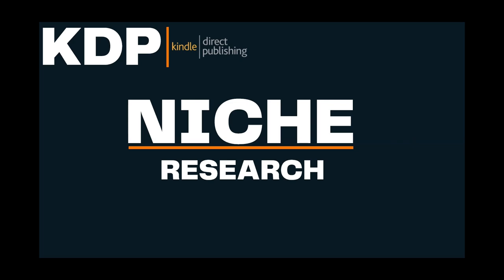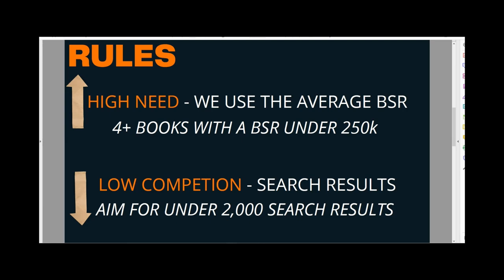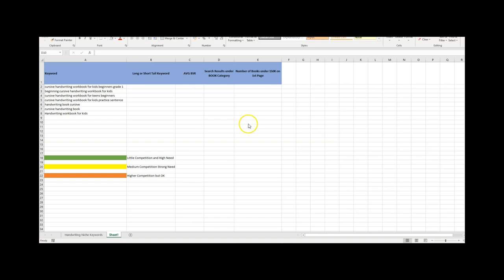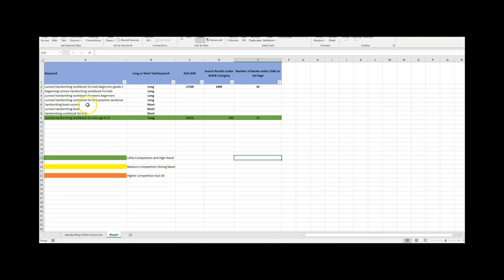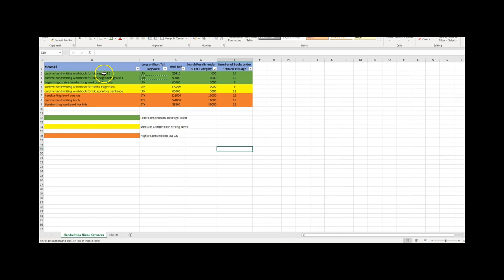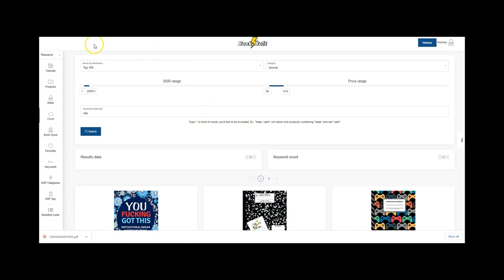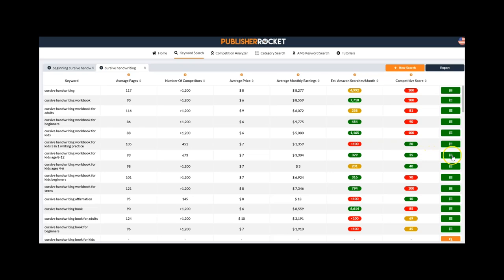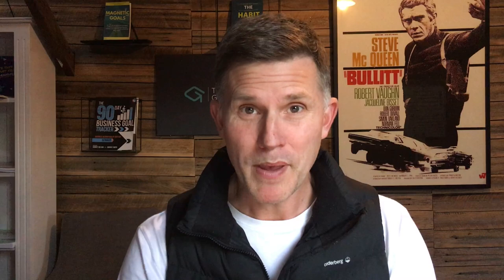The BEST NICHE Strategy and Tools to Find Profitable Niches - KDP Low Content Books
KDP Niche Research Done for You! EZ Pub Profits

Using the RIGHT strategy to find Low Competition and High Need niches is incredibly important as more creators and authors join the KDP platform. But what is the right strategy and what tools can be used to create profitable books?
In this video, I show you my techniques that have allowed me to find excellent niches with low competition to sell 1,000's of books this year alone.

📽Self-Publishing Courses Created by Romney Nelson
Courses Hosted on Udemy.com
1. How to Publish Low and No Content Books with KDP (Best-Seller)
2. Amazon KDP Niche Mastery
3. How to Self-Publish with IngramSpark
4. Email Marketing using ConvertKit
5. How to Create Standout Book Covers for Amazon KDP
6. How to Write, Create and Design Children’s Books for KDP
8. How to Launch a Book on Amazon KDP
9. How to Plan, Create and Design and Online Course with Thinkific

🔥Want ACCESS to ALL my Self-Publishing Courses including my PREMIUM Course, The Publishing Accelerator? For just $15 p/month for the first 60 Days and then $29 p/month thereafter, you will have access to all my BEST-SELLING courses to accelerate your Self-Publishing.

On this channel, I provide a wealth of information for new and experienced self-publishers to Amazon KDP to Create, Build and Scale your Self-Publishing business. I want to provide you with valuable and free content to accelerate your Self-Publishing business and generate a passive income that can become your main and long-term source of income, all from your home office.

The examples in this video are for illustration purposes only and may not be suitable for your personal circumstances.

There is no guarantee that you will earn money using the techniques and ideas in this video. I am merely sharing my opinion with no guarantee of gains or losses on investments. Whilst The Life Graduate Publishing Group has taken all reasonable steps to ensure that the information in this video is accurate, we cannot represent that the website(s) mentioned in this video are free from errors. You expressly agree not to rely upon any information contained in this video.